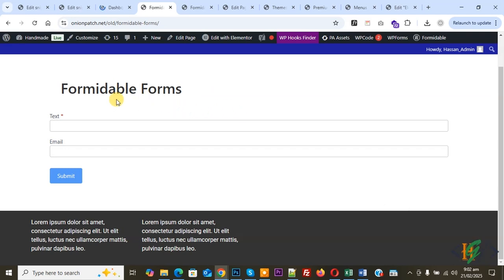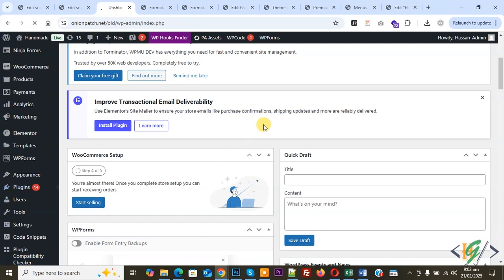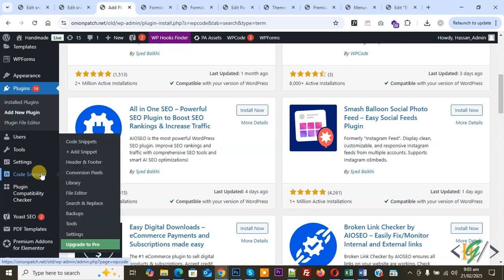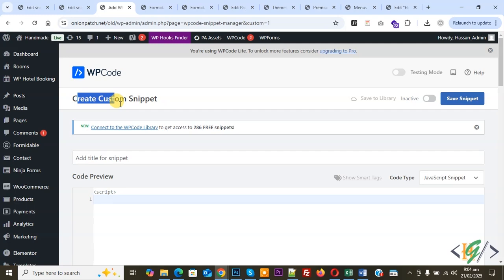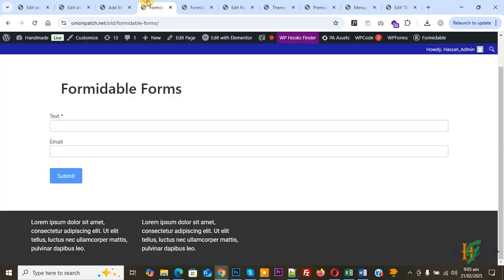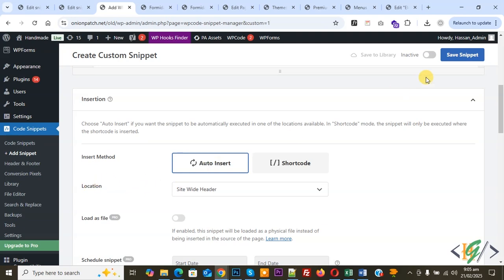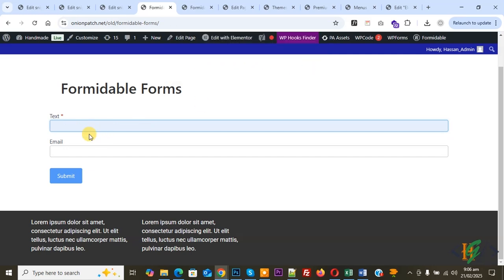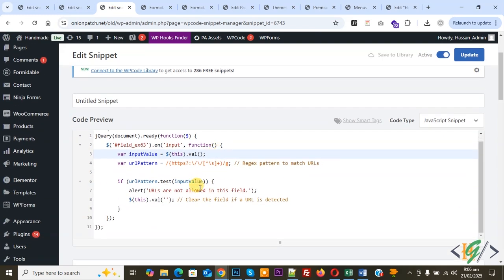How to Block URL in Text Field Using JavaScript in Formidable Form in WordPress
In this wordpress tutorial for beginners you will learn how to restrict user to enter or add urls / link in text field and text area section using custom javascript snippet in " Formidable Forms – Contact Form Plugin, Survey, Quiz, Payment, Calculator Form & Custom Form Builder " in wordpress website. So we are going to disable or prevent any links start with https / https / https: / http: / www. and when users add on specific field then show javascript alert and form submission not done and show error that urls are not allowed in text and textarea field in form in wordpress.

** Use this Code to Blocked User to Add URL.

jQuery(document).ready(function($) {
$('field_ex63').on('input', function {
        var inputValue = $(this).val();
        var urlPattern = /(https?:\/\/[^\s]+)/g; // Regex pattern to match URLs
        if (urlPattern.test(inputValue)) {
            alert('URLs are not allowed in this field.');
            $(this).val(''); // Clear the field if a URL is detected

*** In script code add your field id...